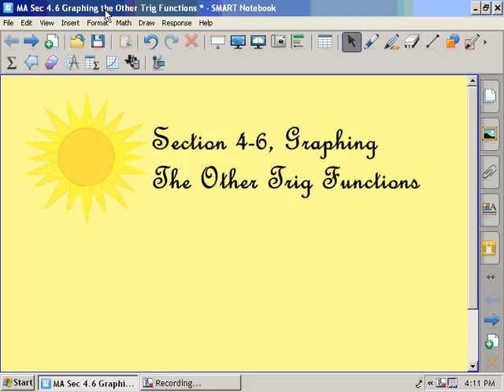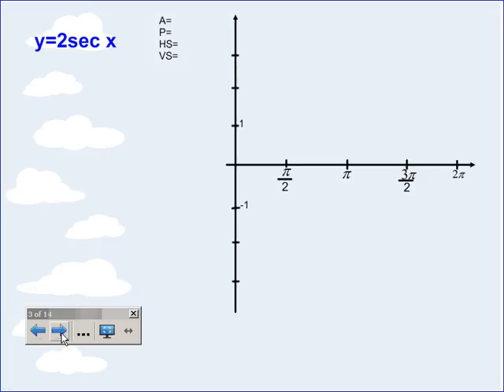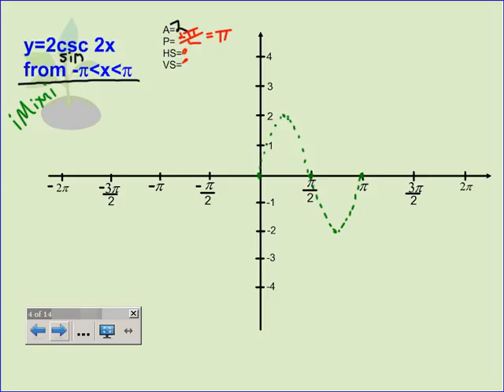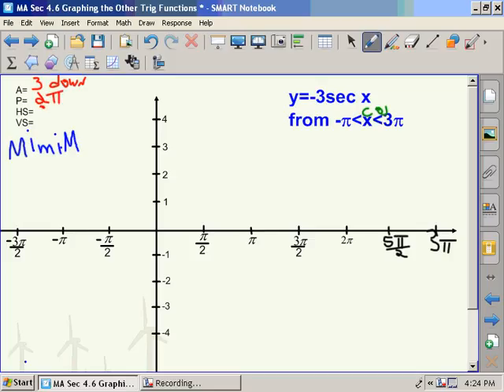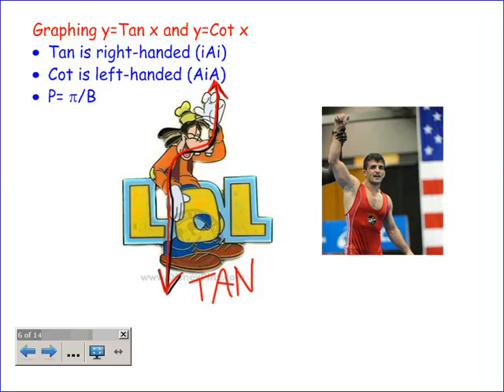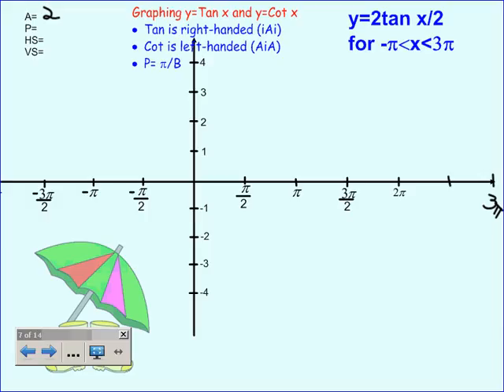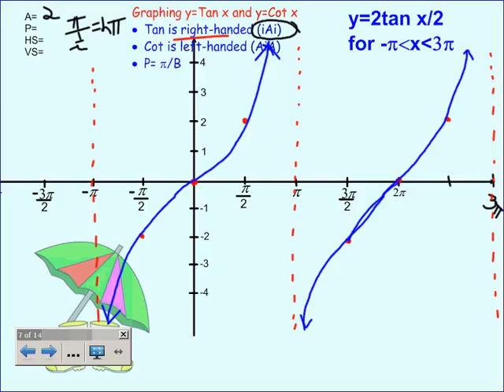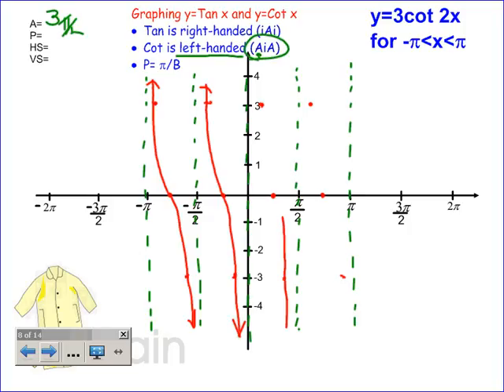MA Graphing the Other Trig Functions S4 6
Graphing Tangent Cotangent Secant and Cosecant